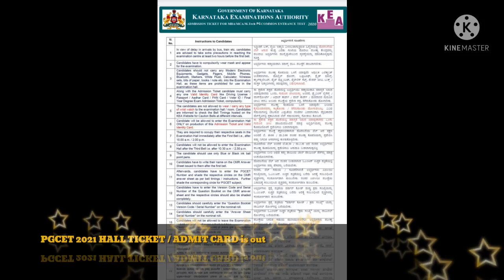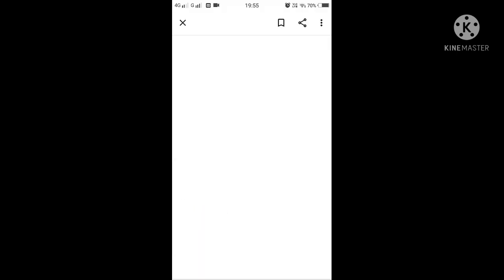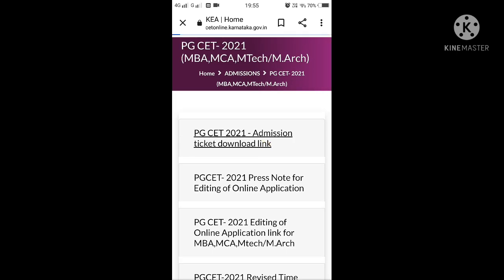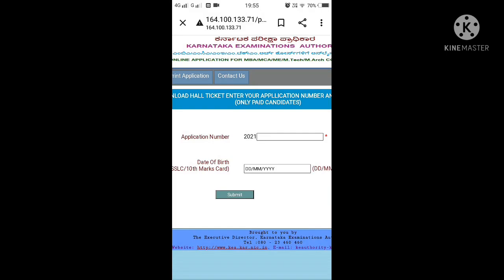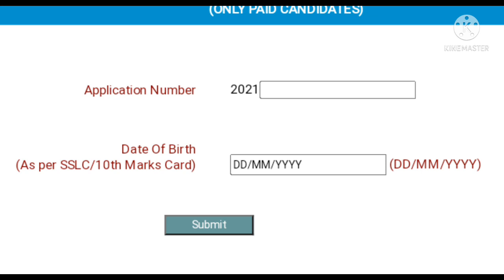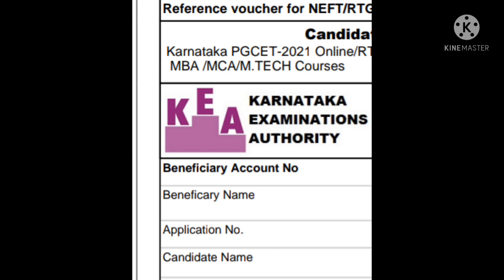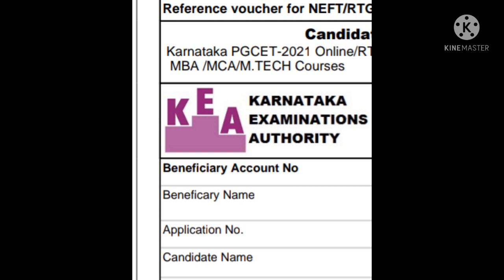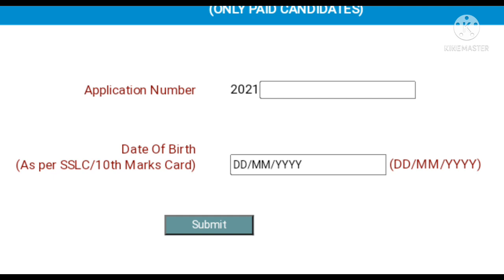🙋 PGCET 2021 HALL TICKET IS OUT & HOW TO DOWNLOAD IT & What if u have forgotten ur application No.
Hello everyone
The objective of this video
 🙋PGCET 2021 HALL TICKET IS OUT
✏️HOW TO DOWNLOAD IT
👍AND What if u have forgotten ur application No.

All d best guys